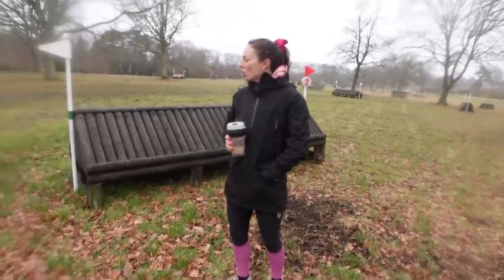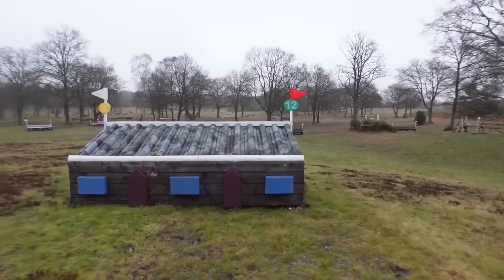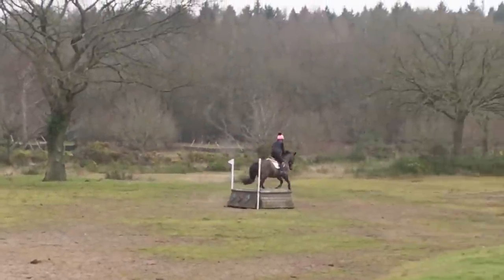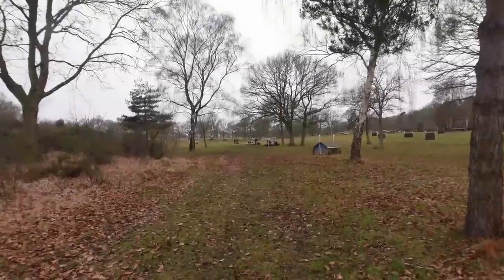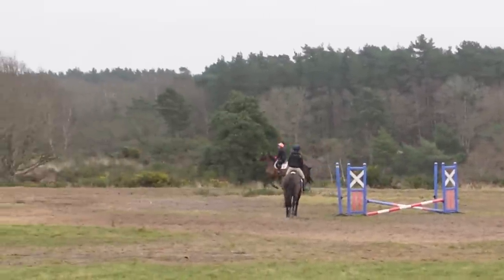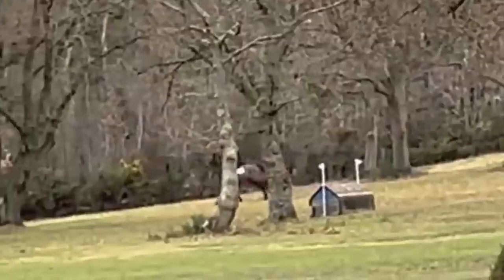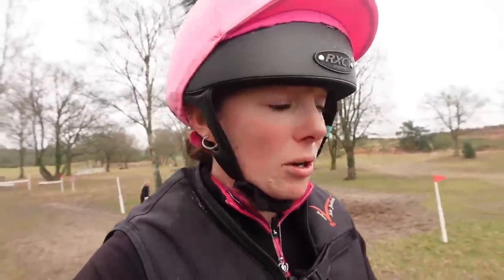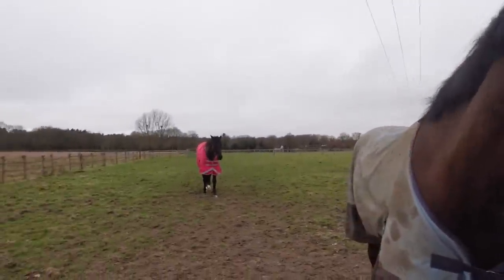CLEAR ROUND CROSS COUNTRY| COMPETING TWO HORSES || VLOG 96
GUYS WE NOW HAVE ONLINE TRAINING! Check out the link below if you want to find out more about our online training!

Hope you guys enjoy the vlog and thank you as always for all your support!